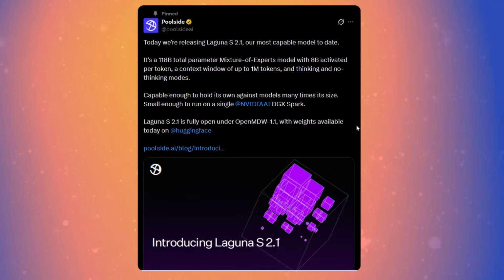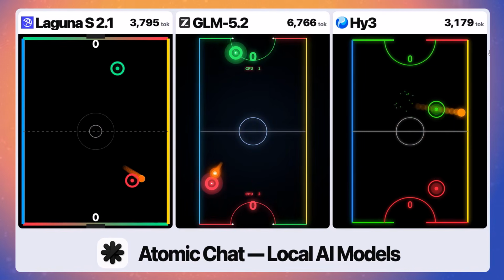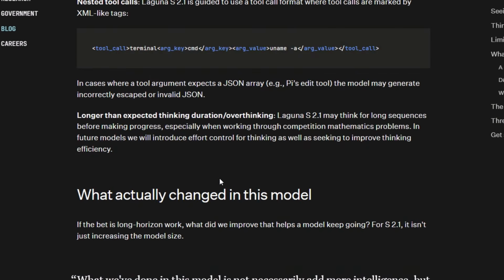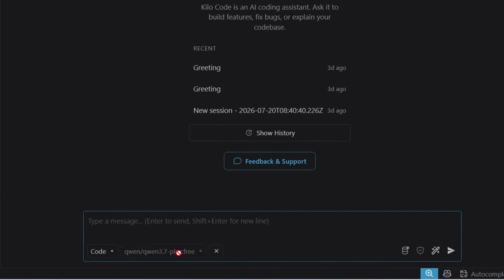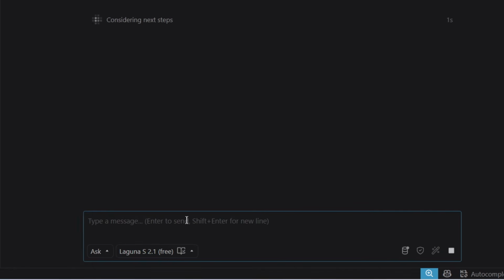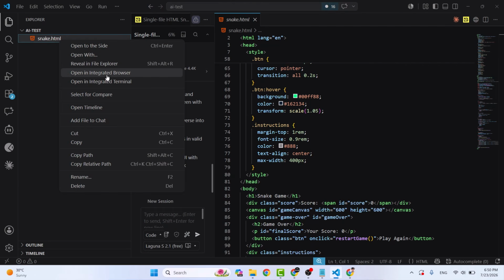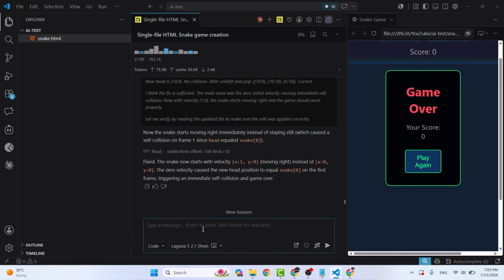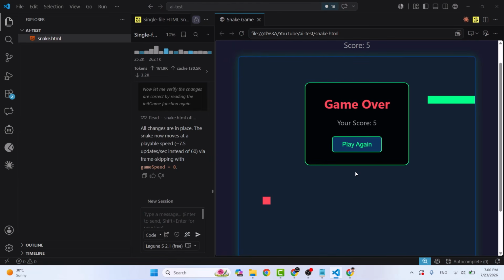New Laguna S2.1 AI Model: Complete Review & Coding Test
See how Laguna S2.1 handles complex coding tasks. Watch this open source AI model generate a functional Snake Game in one file.

This demonstration focuses on the practical capabilities of Laguna S2.1 when utilized within the Atomic Chat interface. Developers and AI enthusiasts will see how the model manages game logic and interface design, creating a playable Snake Game directly from a prompt. The walkthrough highlights the efficiency of this open source AI model for quick prototyping and simple software development tasks.

We examine the code generation process to show what Laguna S2.1 can accomplish in a real-world environment. By testing the model with a specific request, you can evaluate its performance for your own coding assistant needs. This breakdown provides a clear look at how the model handles structured programming requirements without unnecessary complexity.

In this video:
✅ Laguna S2.1 overview
✅ Real coding tests
✅ Programming performance
✅ Reasoning capabilities
✅ Is Laguna S2.1 better than other AI coding assistants?

Claude Code
GPT Models
Open Source AI
Free AI Models
Programming Tools
Developer Productivity
AI Tutorials